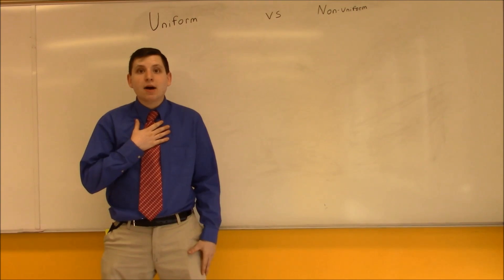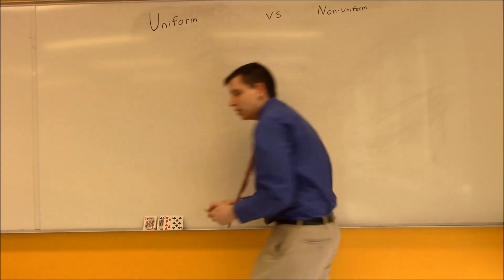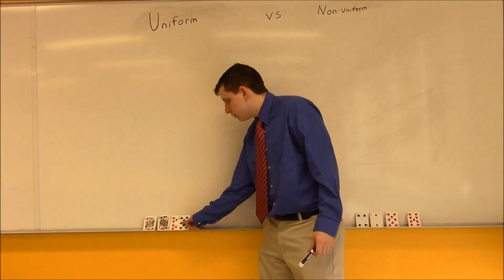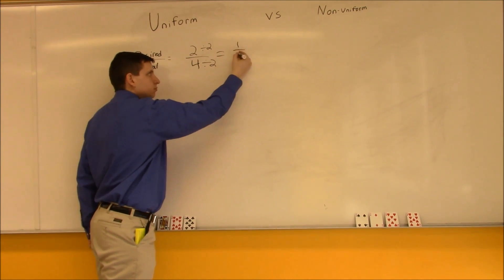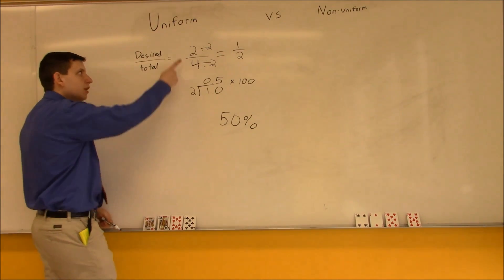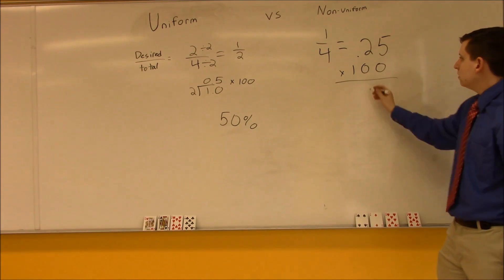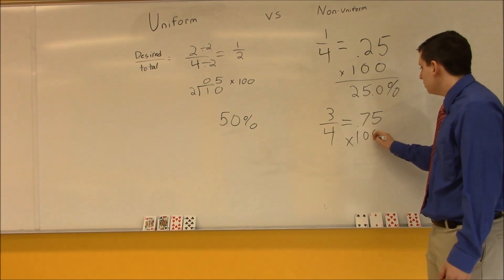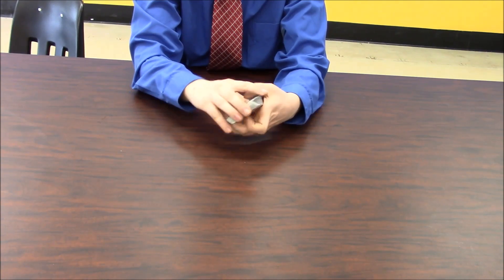Uniform Vs Non-Uniform Probability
Mr. Meyer Reviews the difference between uniform and non-uniform probability